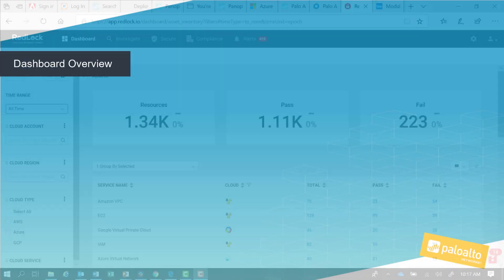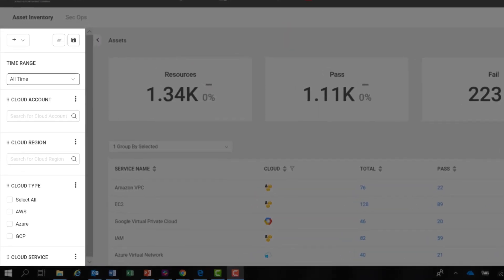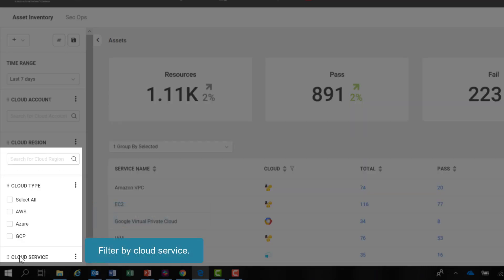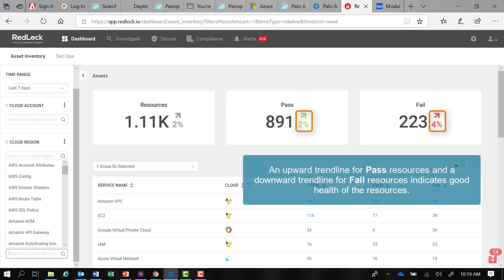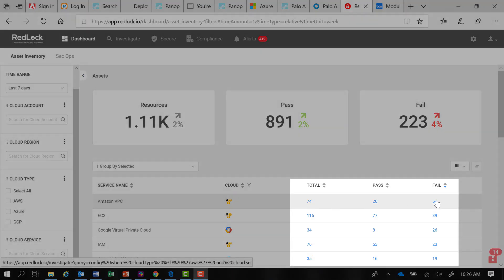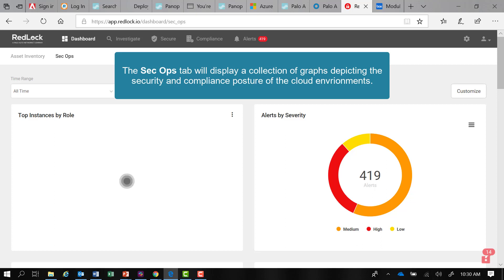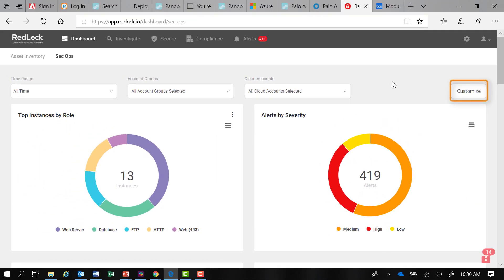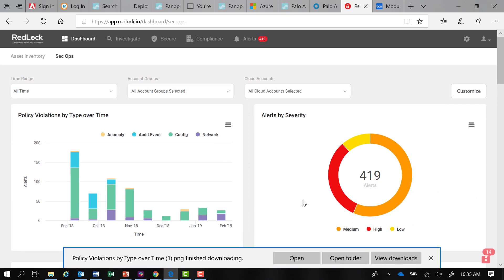Dashboard Overview - Prisma Public Cloud (formerly RedLock)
In Prisma Public Cloud (formerly RedLock), the dashboard view can be used to provide a summary view of your public cloud environments. After initial onboarding of the public cloud accounts, Prisma Public Cloud (formerly RedLock) will begin ingesting data from those accounts.
This video covers a Dashboard Overview to help you understand the information being plugged into the dashboard. We will also show how you can find an area to observe your asset inventory and filters to help you find specific assets and organize the data.

For more information about Prisma and Prisma Public Cloud, please review the follow blog on LIVEcommunity: